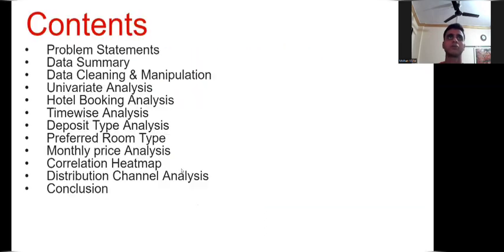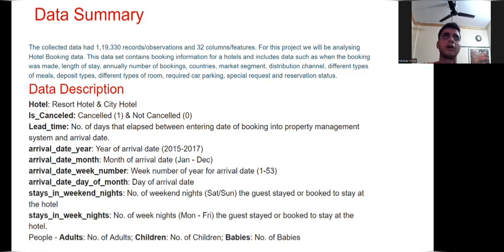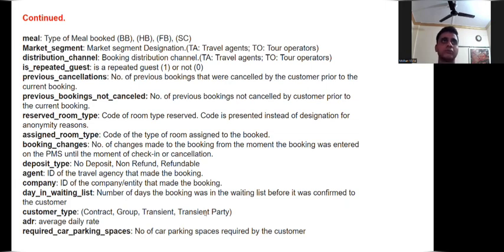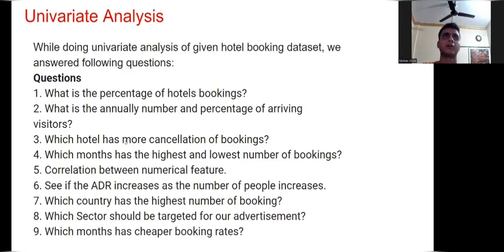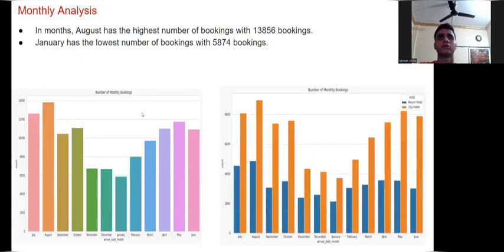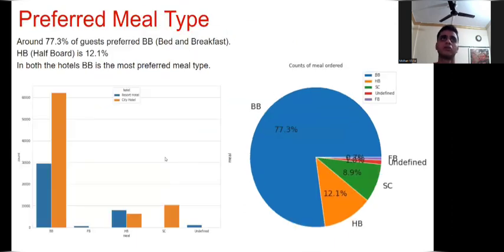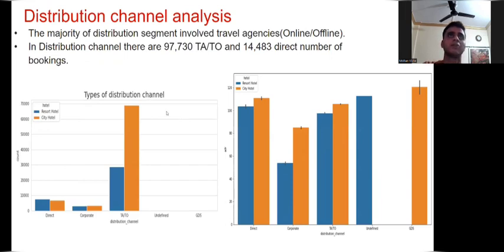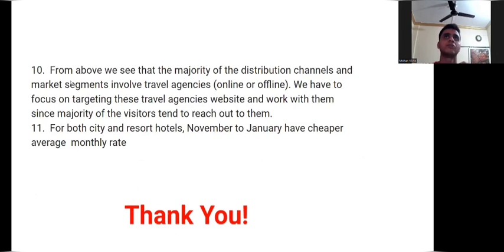Exploratory Data Analysis----Hotel Booking Dataset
This is the presentation of the Exploratory Data Analysis of the Hotel Booking Dataset.